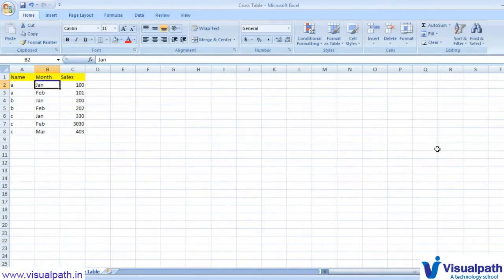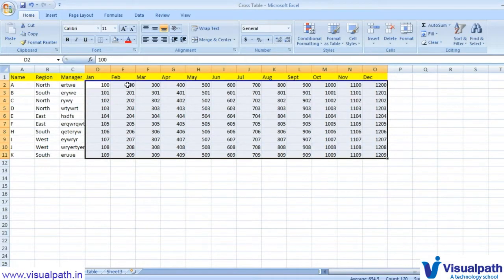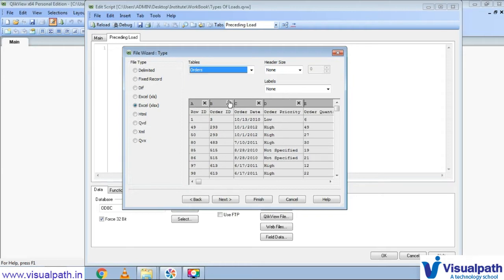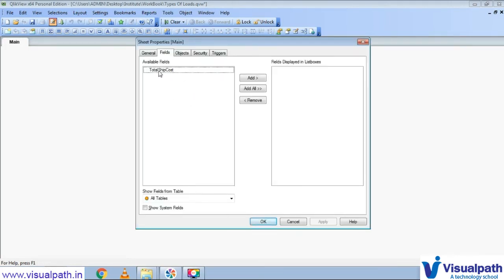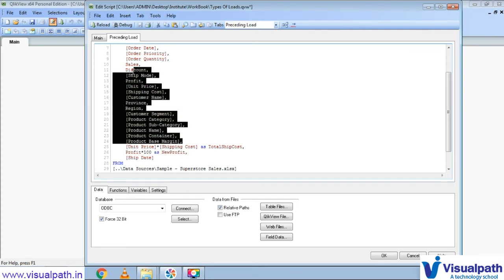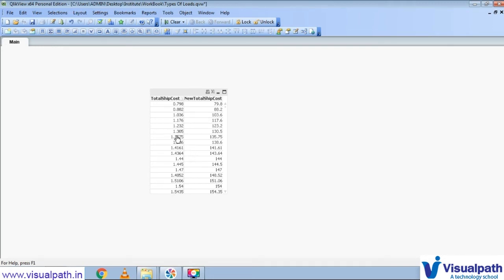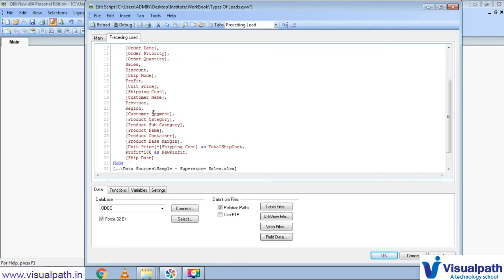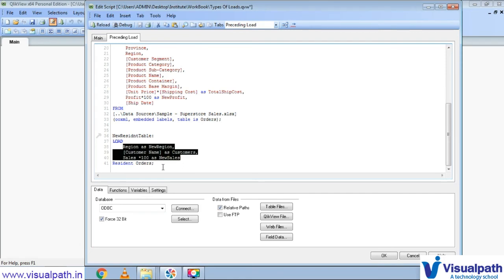#4 How to Load a Cross Table | Preceding Load, Resident Load | QlikView Tutorials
In this tutorial we are going to discuss How to Load a Cross Table, Preceding Load and Resident Load.